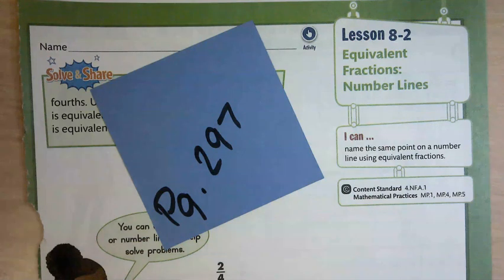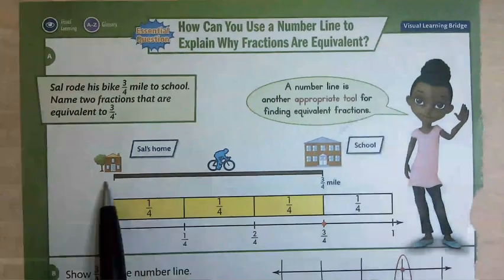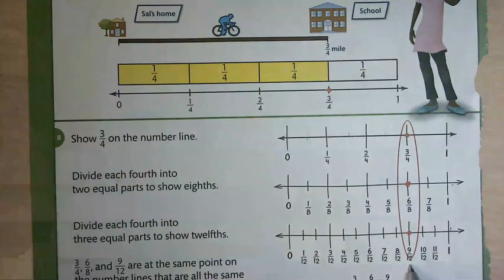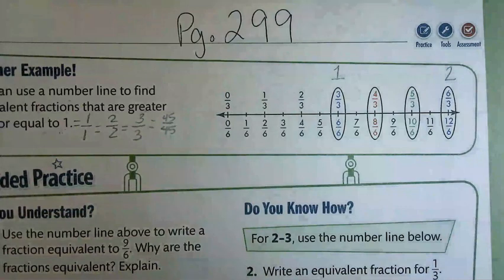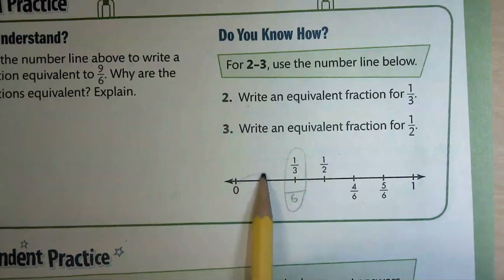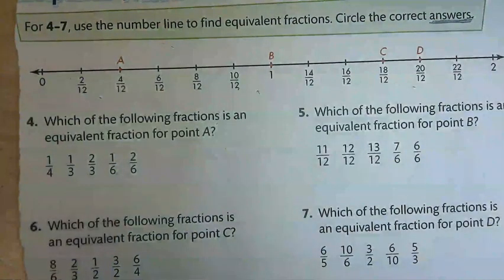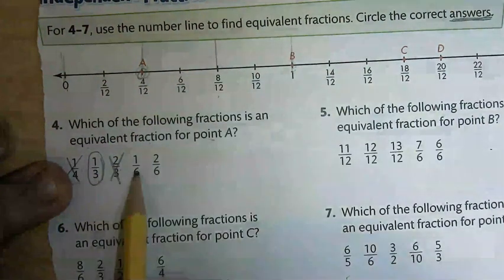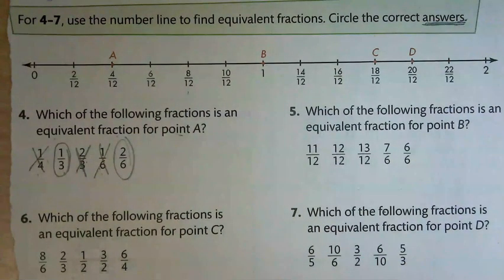4th Grade 8.2 Envision